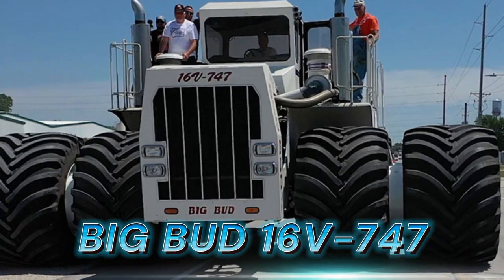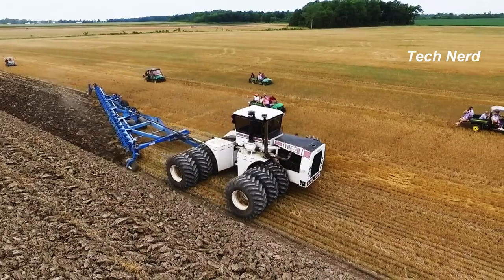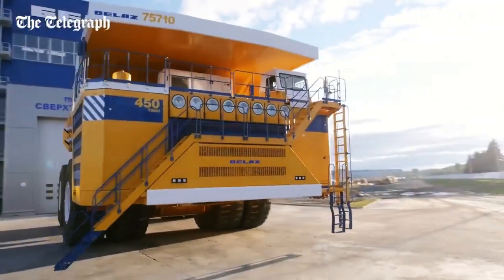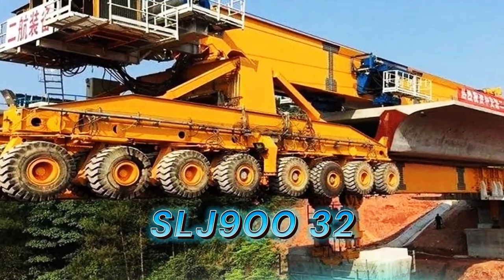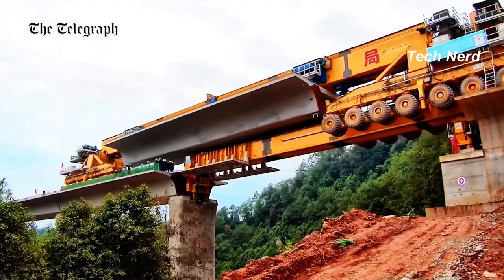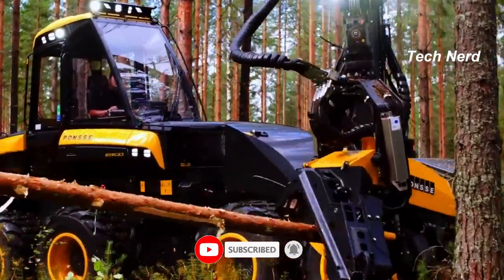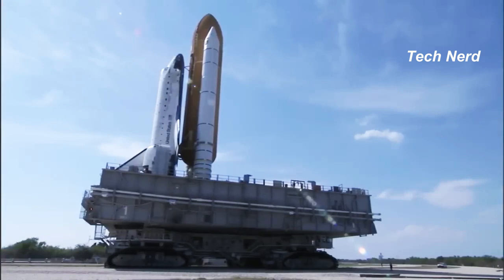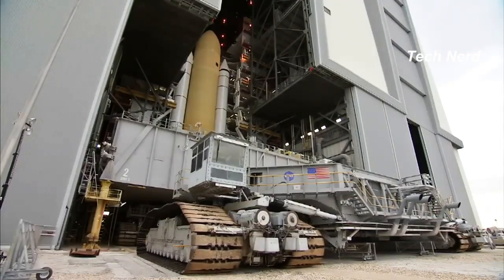10 Industrial Machines You Need to See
Explore the cutting-edge world of industrial machinery in this captivating video. From precision robotics to massive assembly lines, witness the marvels that power modern manufacturing. Discover the technology shaping the future of industry.